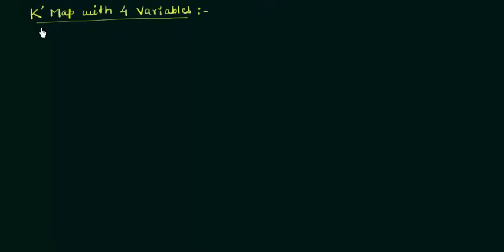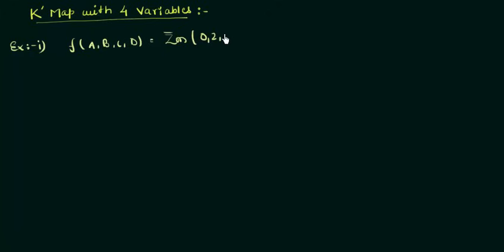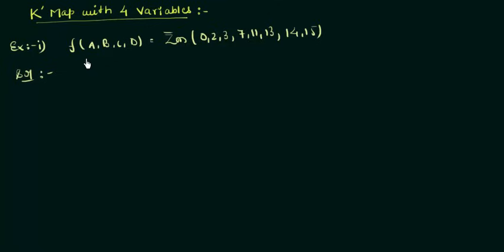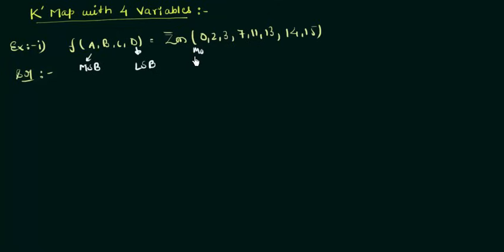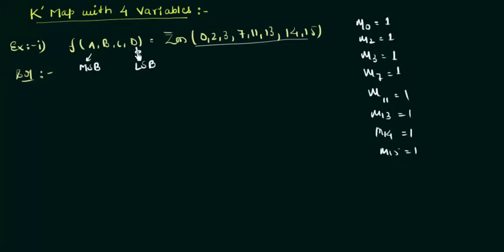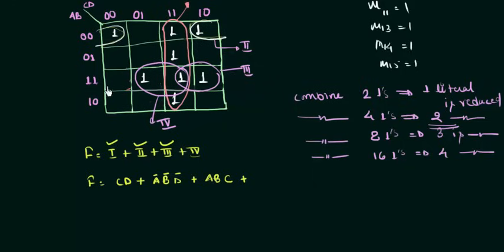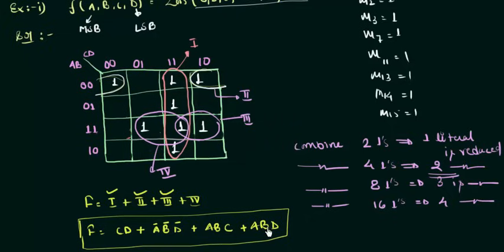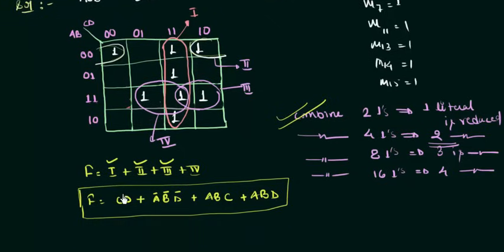4 Variable Karnaugh Map (Part 1)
Digital Electronics: 4 Variable Karnaugh Map (Part 1)

Topics discussed:
1) Example on minimization of K' Map with 4 variables.